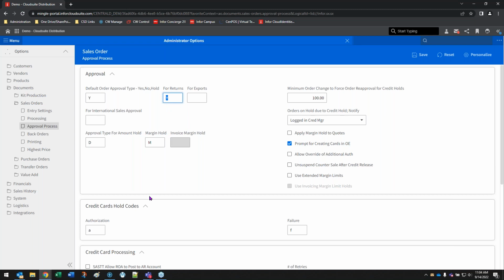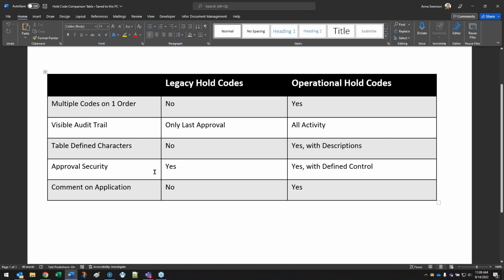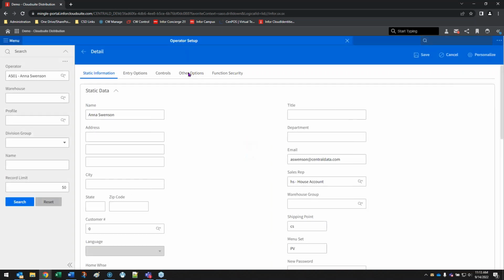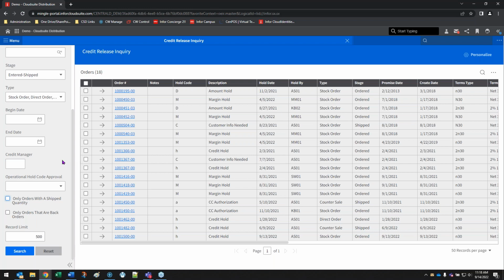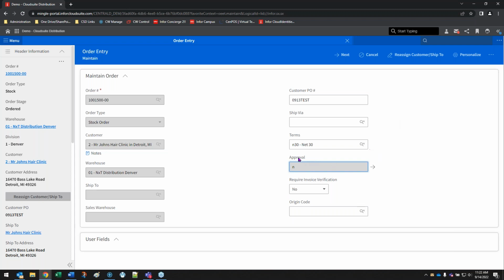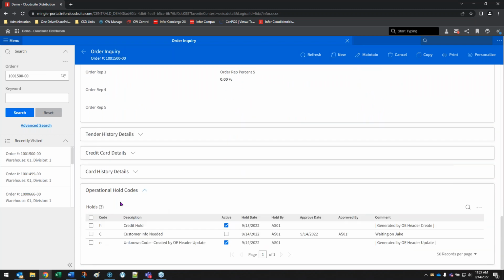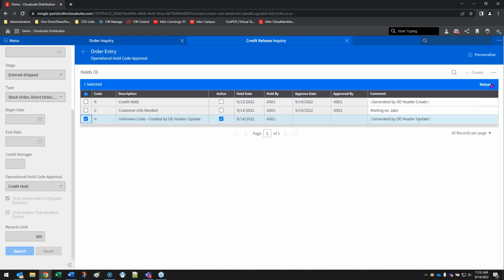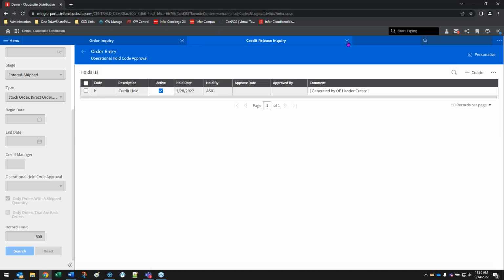Using Operational Hold Codes in CloudSuite Distribution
Topic: Using Operational Hold Codes

Welcome to the Central Data Webinar Series. This session from September 2022 discusses the different hold codes available to users of CloudSuite Distribution. Presented by Anna.